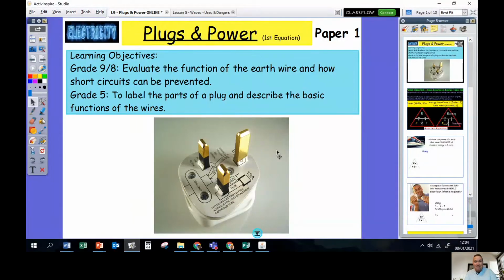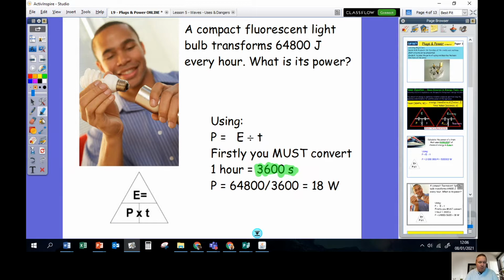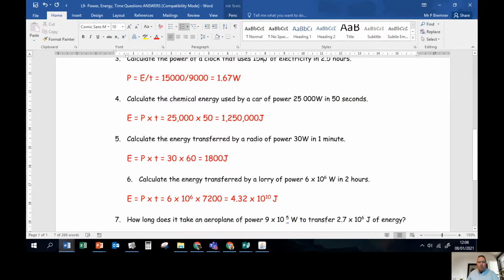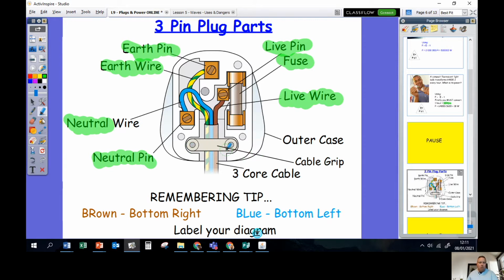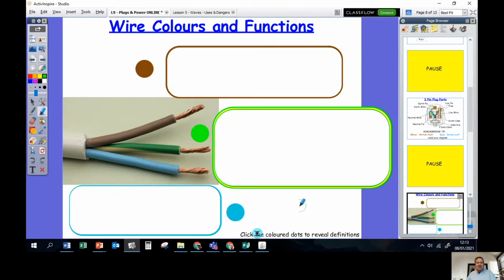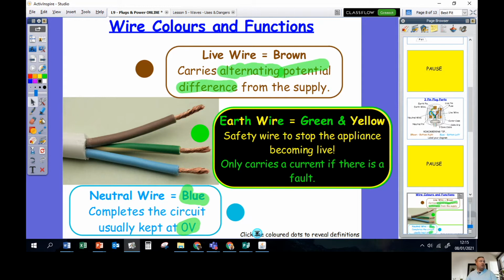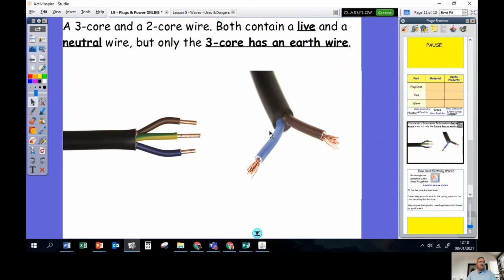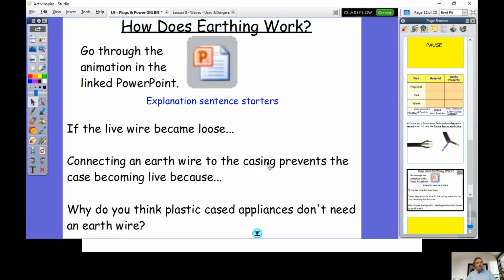Mains Electricity Lesson 1